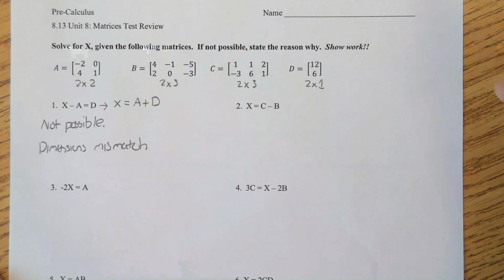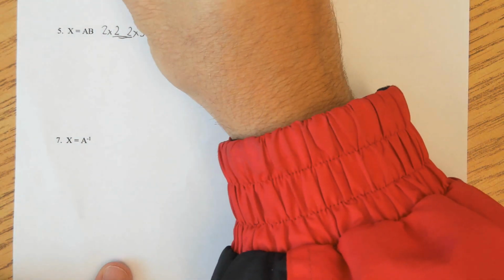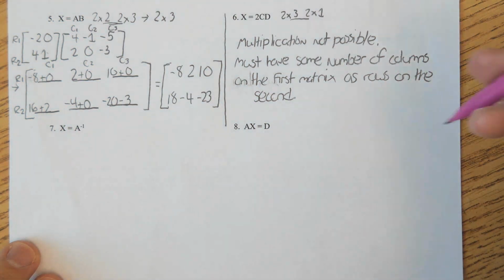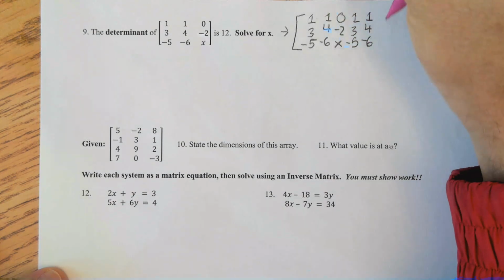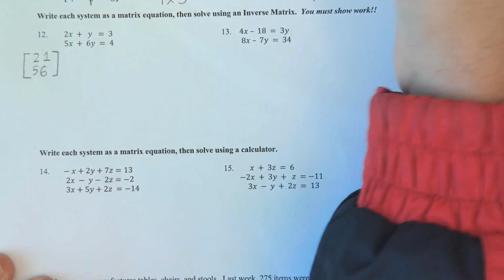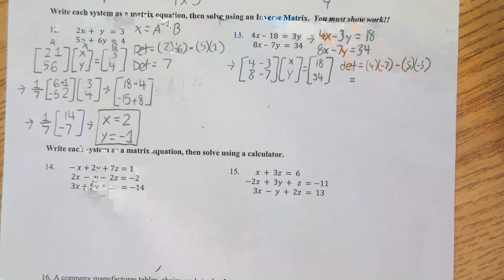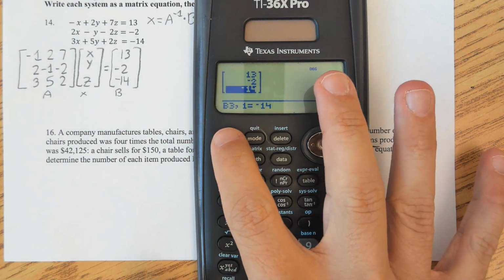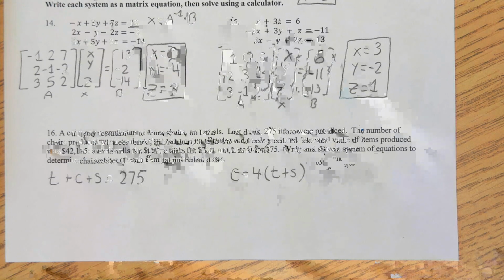PC 8 13 Matrices Test Review